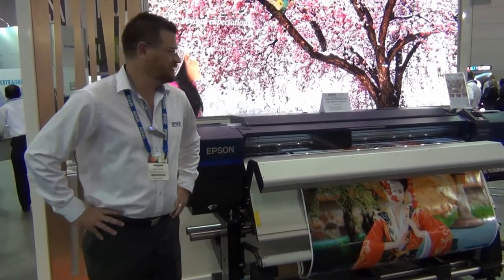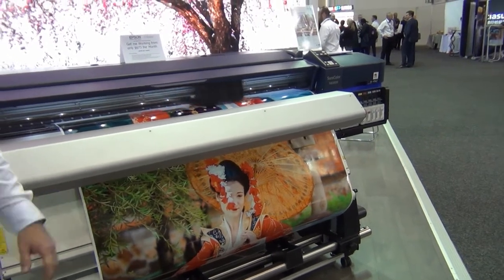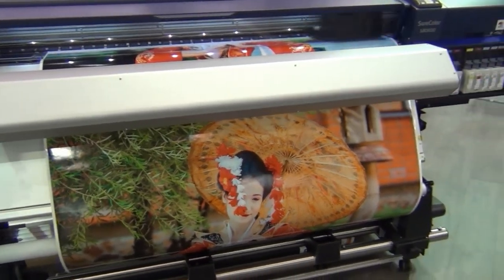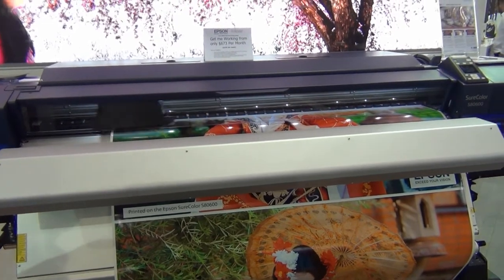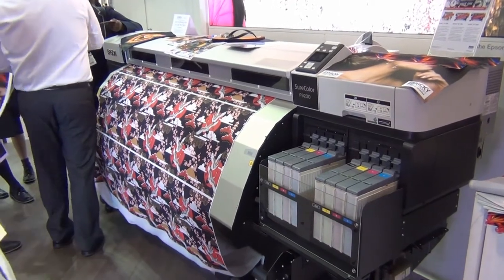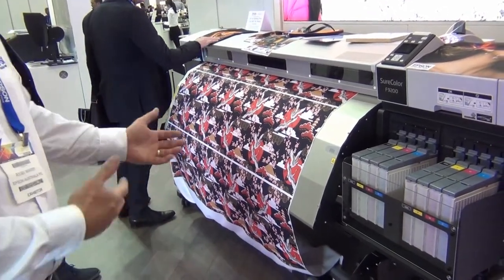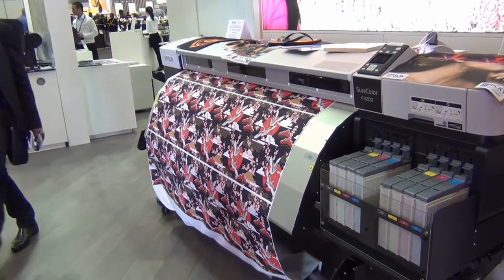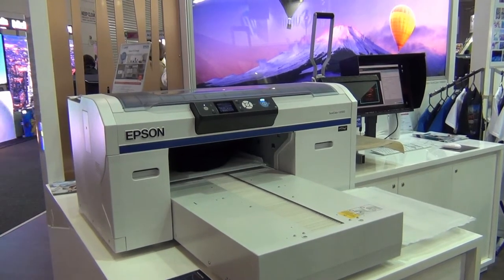Epson Australia at PacPrint 2017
With their attractive booth at the show, we were shown around by Ryan Warby, Bruce Williams, Terry Crawford and Peter Collings.
Machines we were shown included the SureColor S80600; SureColor S60600; SureColor F9200; SureColor F2000; SureColor P9070; SureColor T7200; Epson's new label printer L-6034 VW and the Workforce Enterprise series.